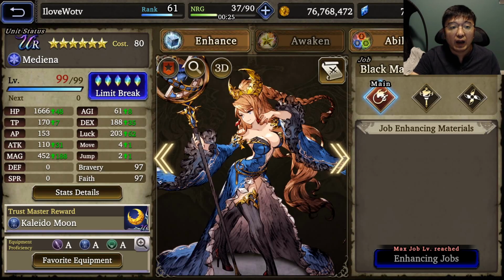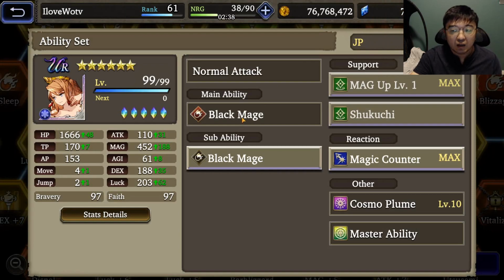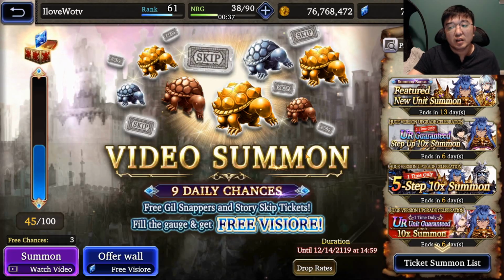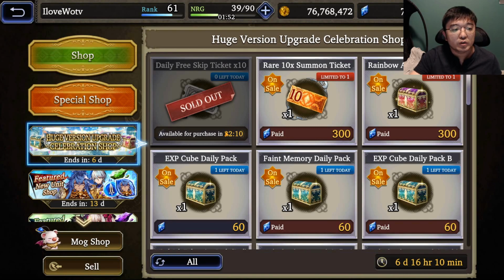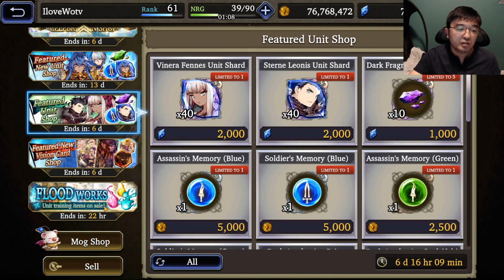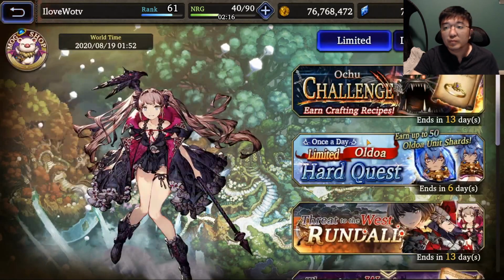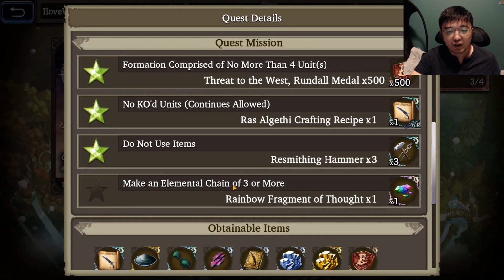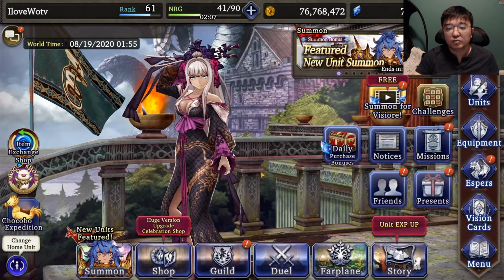Happy Wednesday! NO MORE STONE THROW! And Other News Too! War of the Visions WOTV FFBE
Yep that is right! No more stone throw, because now we can turn skills off for auto. Lots of other news too, including challenge, rerun for Ras Gun, new auto farming repeat update, and lots more! Enjoy!